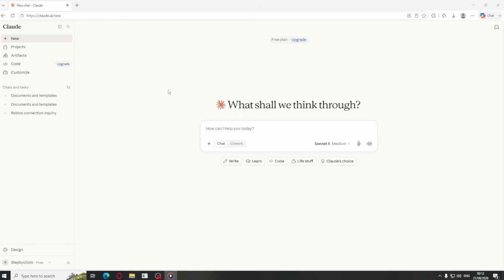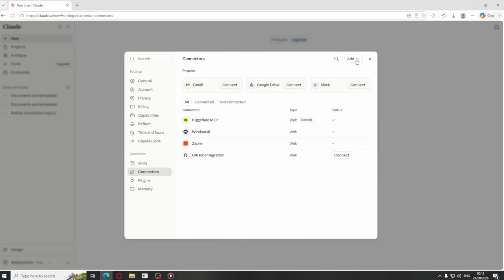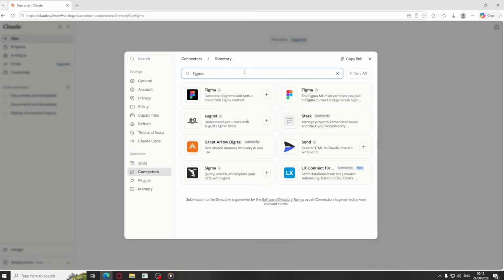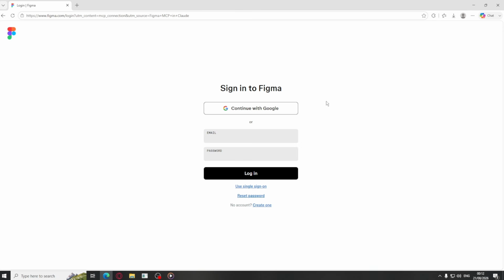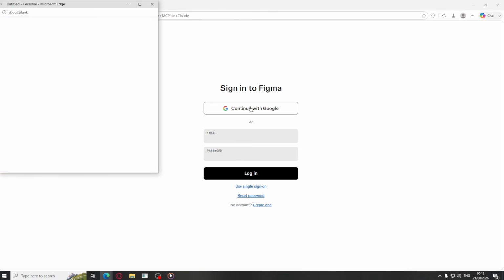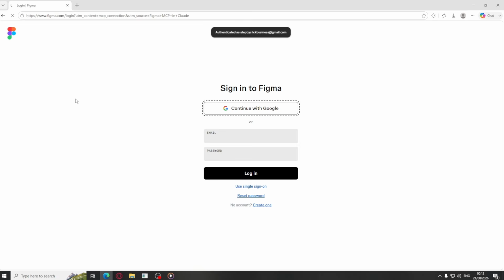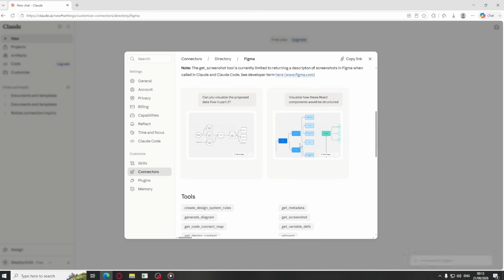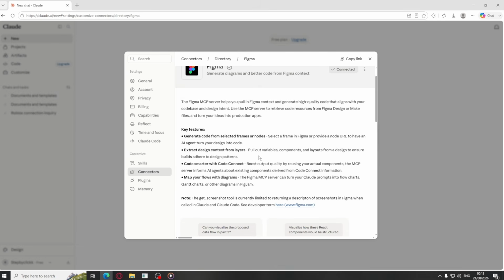How to Connect Figma to Claude AI (2026) — Full Guide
Hey friends, in today's short video I'm going to show you exactly how to connect Figma to Claude AI — the plan requirement you need to know first and what you can do with Claude once Figma is connected.